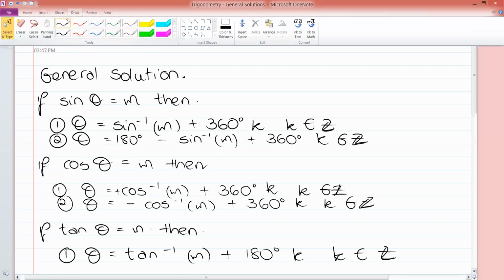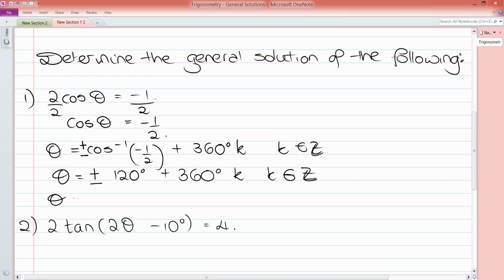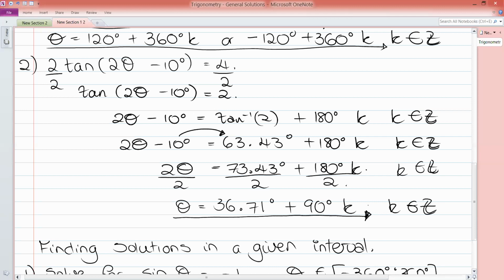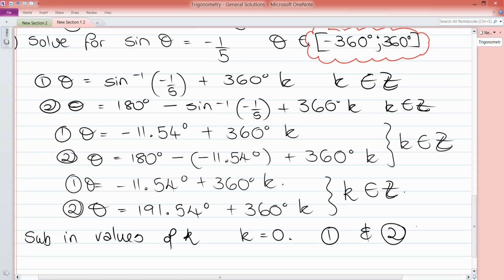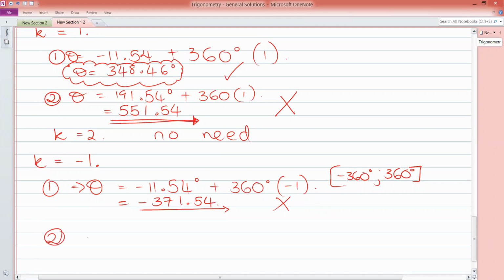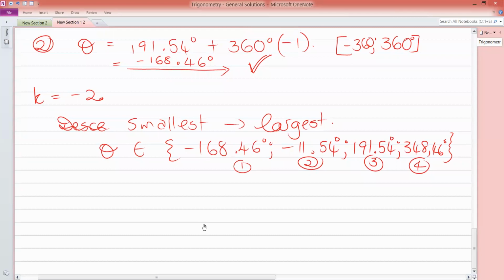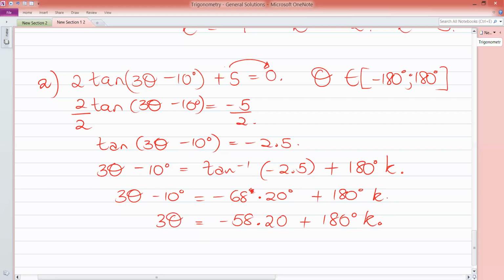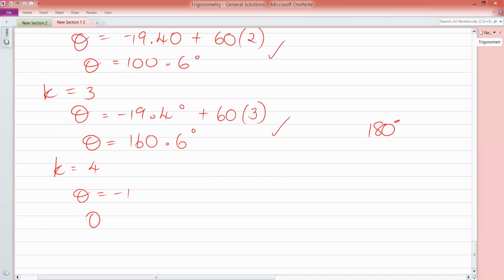Grade 11 Trigonometry - General solution & Solving for Theta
1. Finding the general solution.
2. Solving for theta within a given interval.